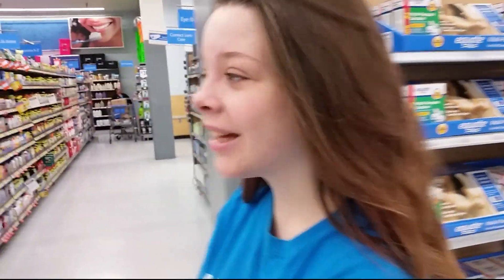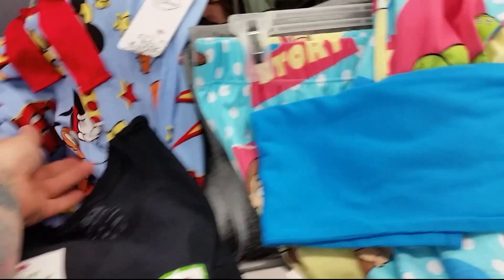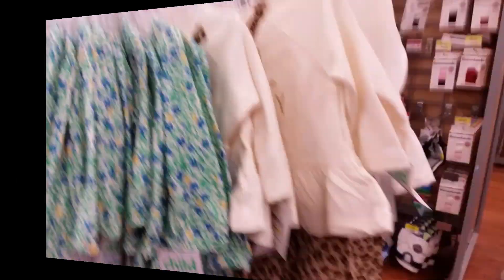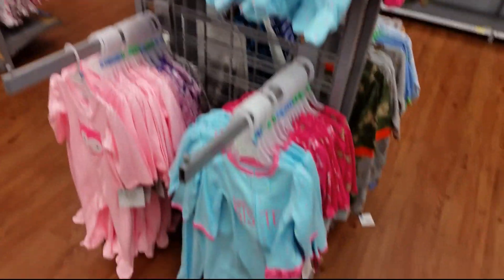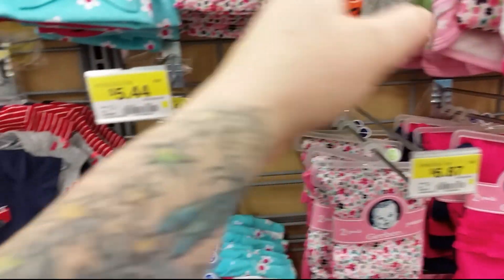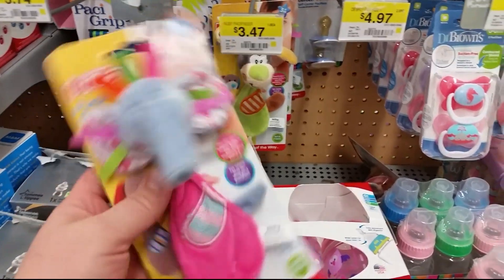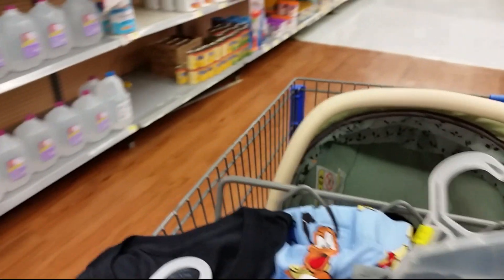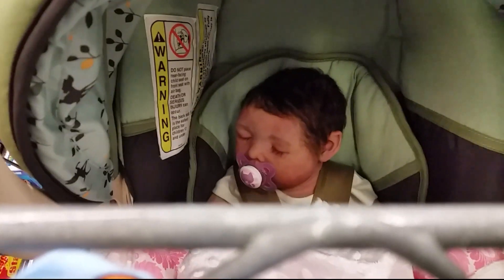Walmart trip with full body silicone baby